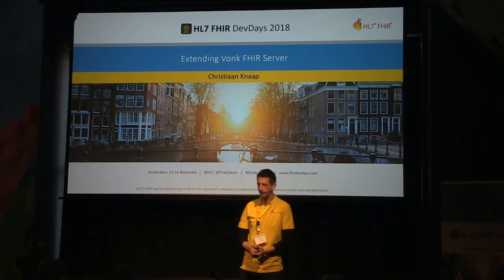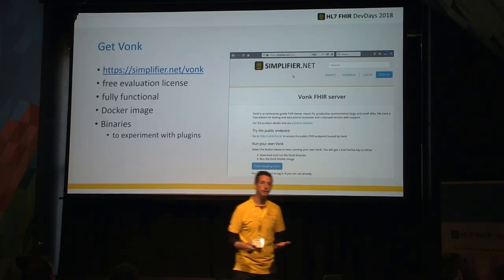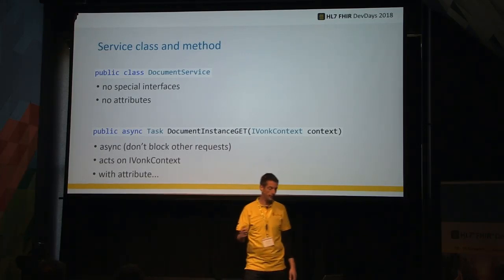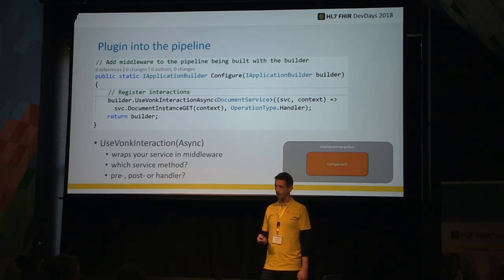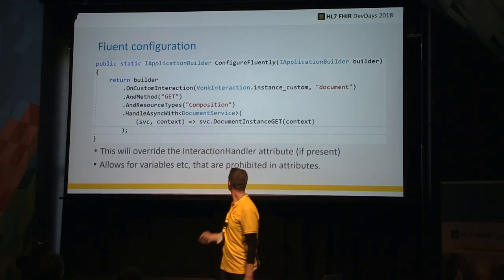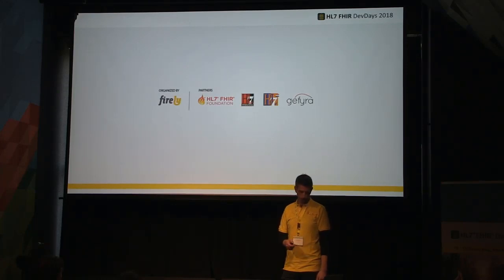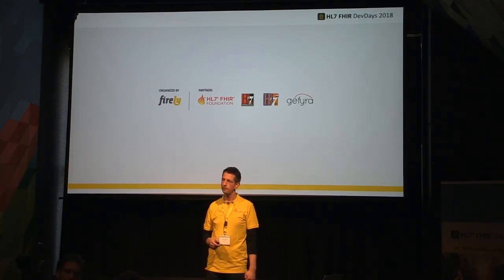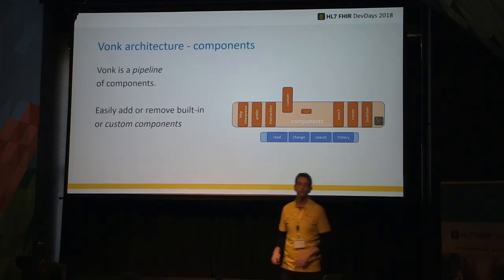Christiaan Knaap - Extending Vonk FHIR server | DevDays 2018 Amsterdam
Vonk FHIR Server can be extended, constrained and even connected to your own datastore. In this session Christiaan shows how to build a custom component in C# that can run as part of the Vonk FHIR Server. You also see how to inject your own data access layer to create a FHIR Facade on top of an existing datastore. All this while still leveraging existing functions of Vonk like validation and authorization.